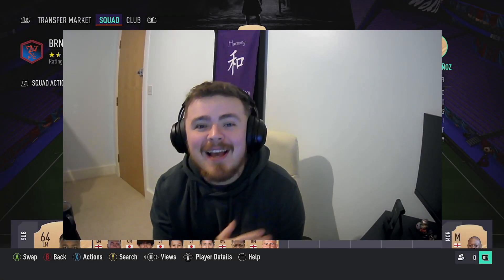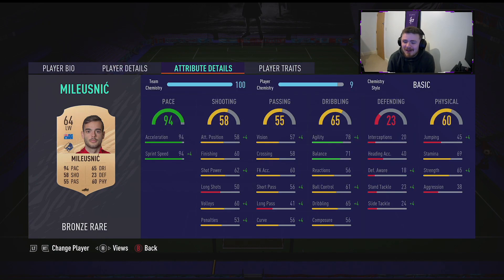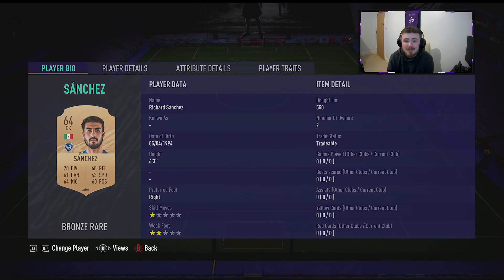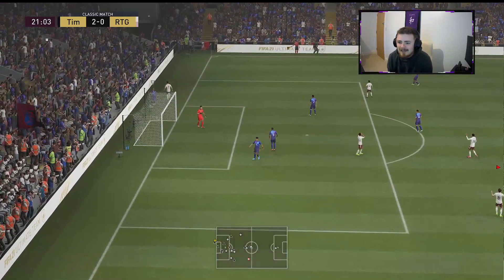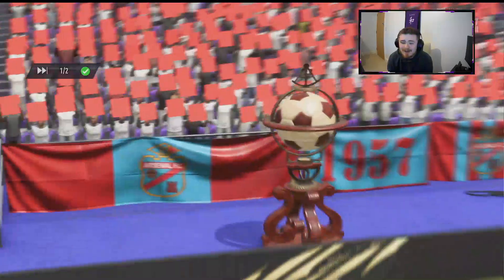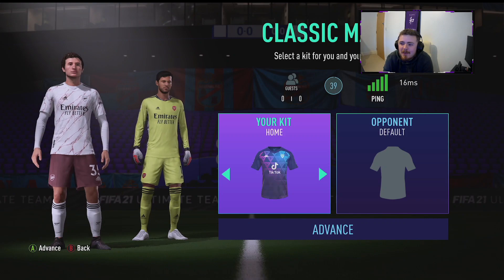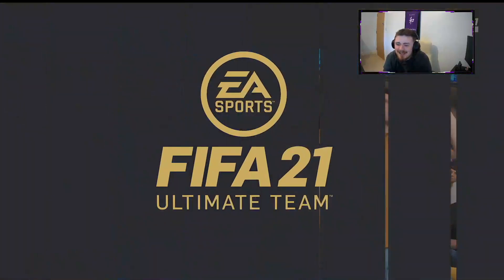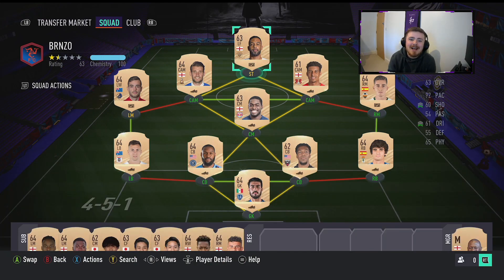THE BEST BRONZE TEAM IN FIFA 21! BRONZE VS THE BEST EP.1! FIFA 21 ULTIMATE TEAM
Brand new series on my channel.. We create the best bronze teams in FIFA 21 and pit them against the sweatiest, dirtiest gold teams going.. Brace yourself for ups and downs.. It's the bronze vs the best! You can find the whole playlist on my channel!